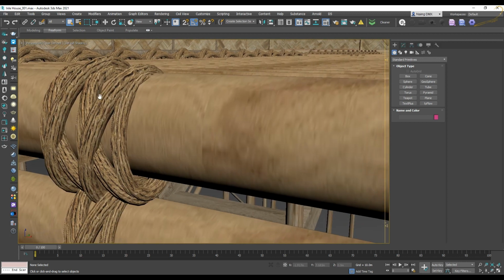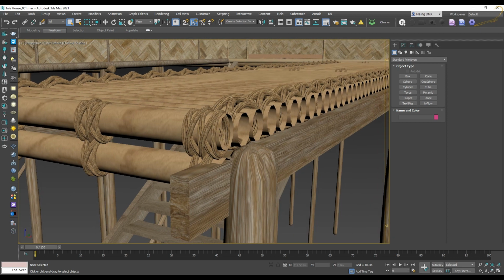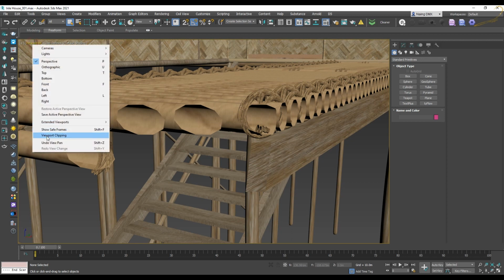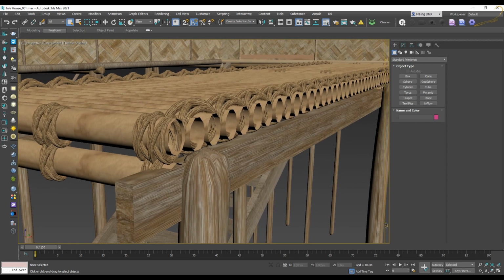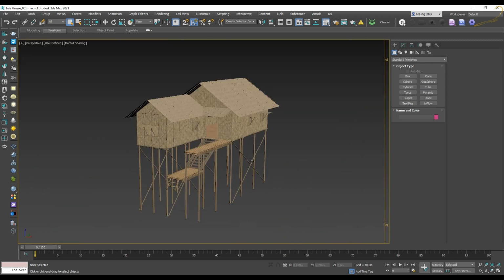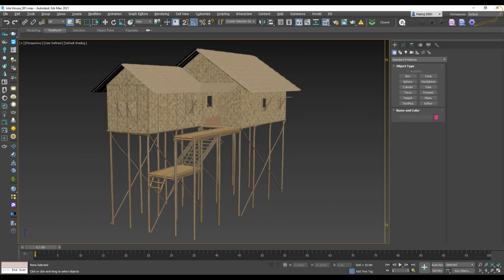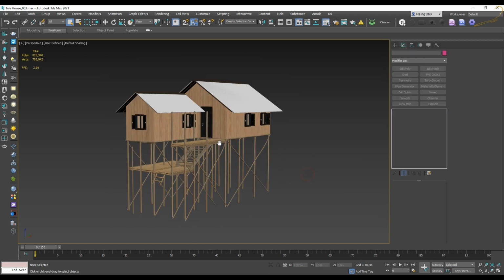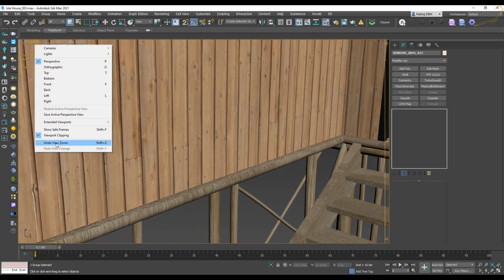How to fix 3ds Max Viewport Clipping Problem | English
00:00 | Example
00:20 | Solution
01:30 | Another example

Thanks.